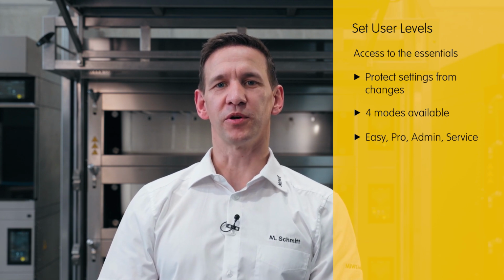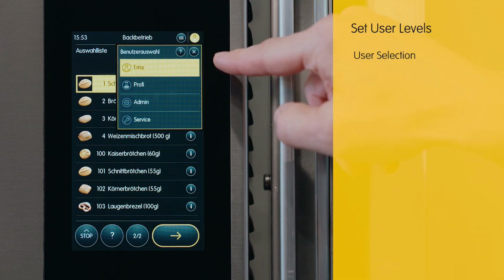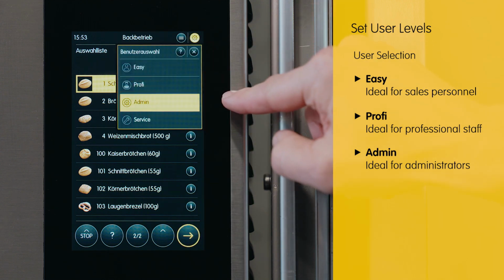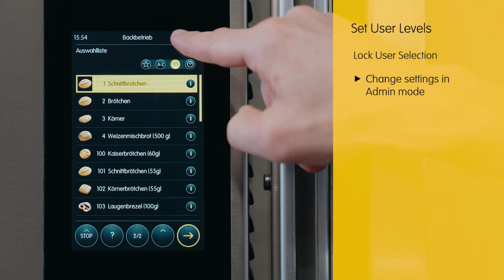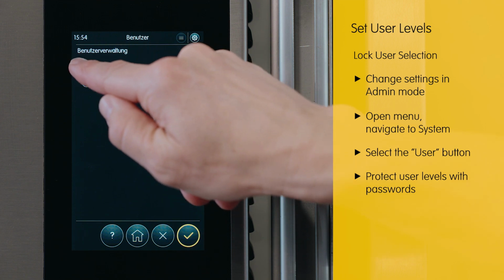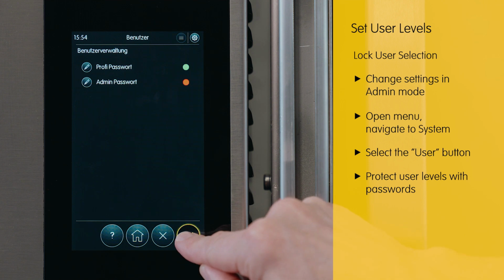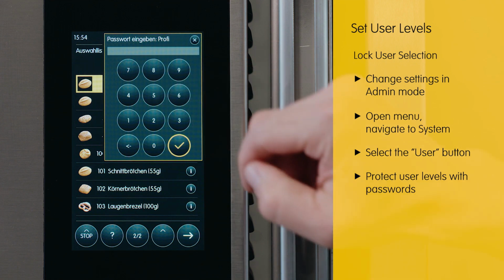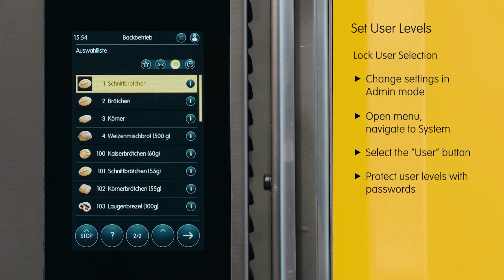MIWE Features in Focus | MIWE condo | User Profiles (en)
In this tutorial, we show you how to use the user levels on the MIWE condo deck oven to protect settings from unauthorized changes. You can lock the different user levels, such as Easy User, Pro, and Admin, with a custom numeric code. We explain how to manage the user profiles on the display and set individual passwords.

The MIWE condo is a versatile deck oven perfect for bakeries and patisseries. With precise temperature control and even heat distribution, it is ideal for preparing all kinds of baked goods.